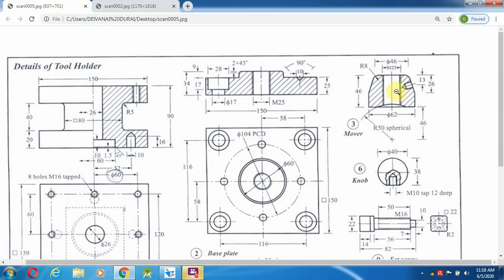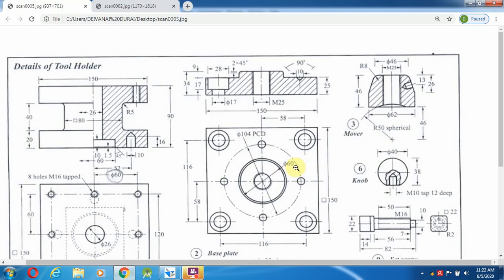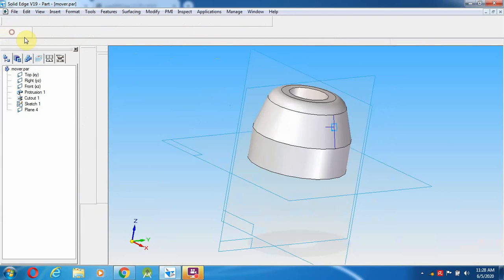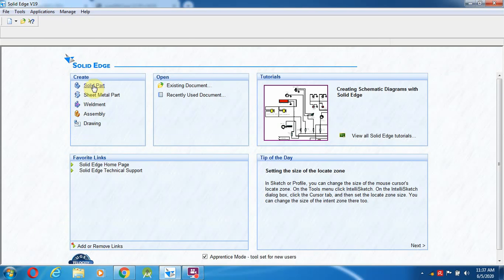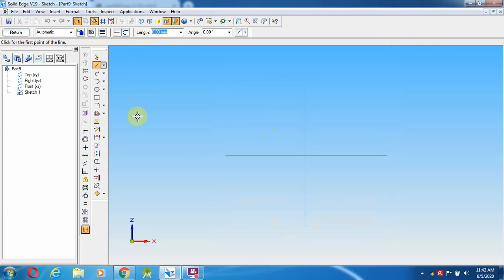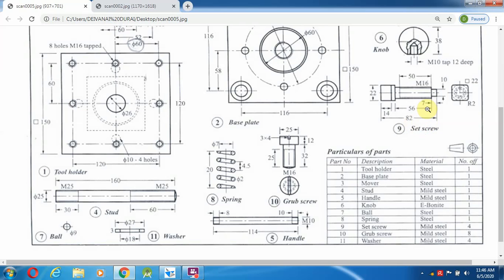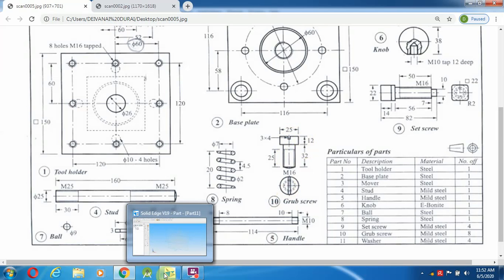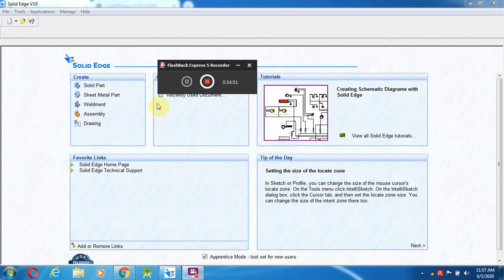Lecture video 2_ 18ME46A_ Part C_ Tool Holder Assembly_ Durai J